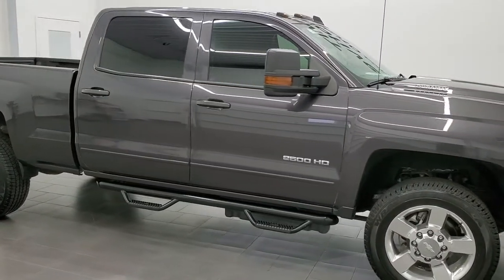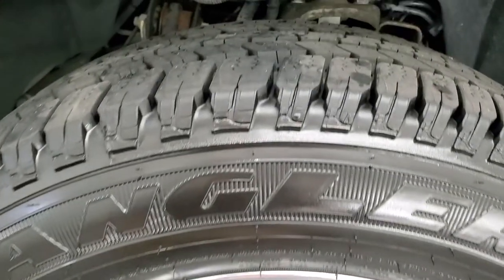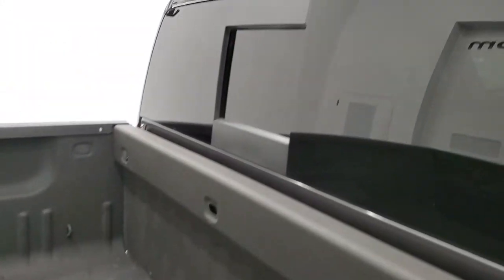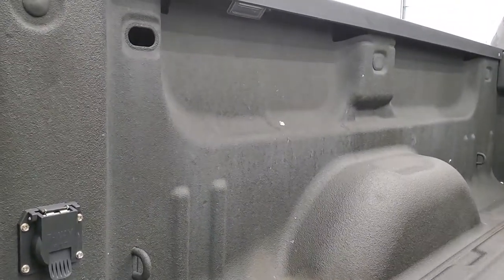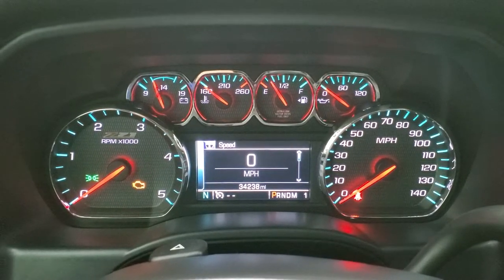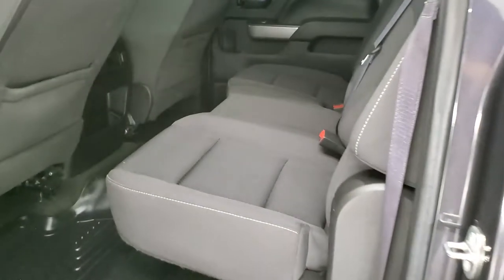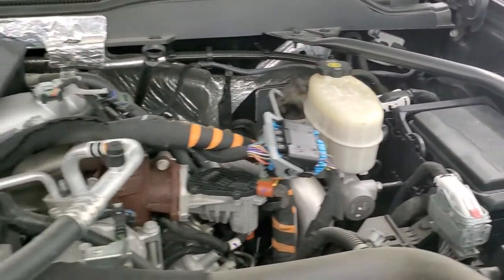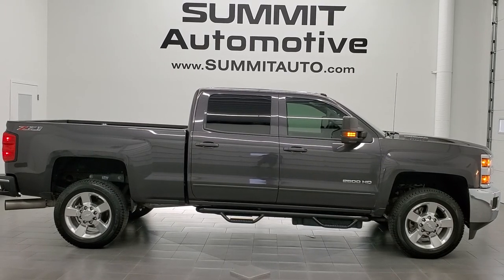2016 CHEVROLET SILVERADO 2500 DIESEL TUNGSTEN GRAY WALK AROUND REVIEW 12104Z SOLD!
This 2016 CHEVROLET SILVERADO 2500 CREW SHORT 1LT DURAMAX DIESEL IN TUNGSTEN GRAY METALLIC FOR SALE IN FOND DU LAC OSHKOSH WISCONSIN 54935 is the vehicle we did walk around review of today.

Thank you for checking out this video of this 2016 CHEVROLET SILVERADO 2500 CREW SHORT 1LT DURAMAX DIESEL IN TUNGSTEN GRAY METALLIC FOR SALE IN FOND DU LAC OSHKOSH WISCONSIN 54935

STOCK: 12104Z
PRICE: $56,999
MILES: 34,226
MAKE: CHEVROLET
MODEL: SILVERADO 2500
VIN: 1GC1KVE88GF224148
LOCATION: FOND DU LAC OSHKOSH WISCONSIN, 54937 TRUCKS ON 41

1 OWNER! CLEAN TITLE HISTORY! TEXAS TRUCK! 6.6 Liter V8 Duramax Diesel, LML Engine with 397 Horsepower, Full Four Door Crew Cab, Short Box 6 1/2 Foot Shortbox, LT1 Package 1LT LT, 6 Speed Automatic Allison Transmission with Optional Manual Tap Shift, Turn Dial 4x4 Four Wheel Drive 4WD, Z71 Offroad Suspension Package Z-71, Reverse Backup Camera Rearview Camera, Onstar System, Power Driver's Seat, Non Smoker, Black Ebony Cloth Seats, Bucket Seats, Full Towing Package with Receiver Trailer Hitch, Wiring and Transmission Cooler Tow Package, Factory Brake Controller, Factory Exhaust Brake, LED Side Lights, Heated Telescopic Tow Power Mirrors with Built-in Directional Signals, Stabilitrak Traction Control, Downhill Assist Control DAC, 3.73 Gears with Automatic Locking Differential Limited Slip Differential, Goodyear Wrangler SR-A LT265/60 R20 Tires, 20 Inch Rims Premium Wheels, Polished Aluminum Rims Premium Wheels, Four Wheel Disc Brakes, Aftermarket Painted Stepbars, Spray-in Bedliner, Bedrail Covers, Clearance Lights, Fog Lights, LED Bed Lighting, Projector Lamp Headlights, Reverse Sensors, EZ Raise Assist Tailgate, Locking Tailgate, Rear Bumper Steps, Chrome Trimmed Grill, Chevy MyLink Touchscreen Radio, AM / FM Radio Tuner, Sirius/XM Satellite Radio Capabilities Sirius / XM, CD Player, Bluetooth, Hands-Free Phone Controls Blue Tooth, Auxiliary MP3 Jack Portable Audio Connection, SD Card Slot, USB Jack Portable Audio Connection, Keyless Entry with Factory Remote Start, Power Sliding Rear Window Rear Window Defroster, Adjustable Height Seatbelts, Driver and Passenger Front Air Bags, L.A.T.C.H. Child Safety System, Side Curtain Air Bags SRS Safety Restraint System, Multi-Function Steering Wheel Controls, Homelink System with Three Programmable Buttons for Garage Doors, Lighting Systems & Security Systems, Compass, Outside Temperature Display and Mileage Display, Dual Multi-Zone Climate Control , Power Adjustable Pedals, Husky All Weather Floormats, Air Conditioning AC, Cruise Control, Power Locks, Power Windows, Automatic Headlights Autolamp, Tilt/Telescope Steering Wheel, 110V / 150W Auxiliary Power Outlet, Tungsten Gray Metallic, ONE OWNER! CLEAN AUTOCHECK! Very very clean inside and out! This is one of the sharpest 2016 Chevrolet Silverado 2500 crewcab shortbox 3/4 ton diesel trucks on our lot! Make your move before this super clean 4wd is gone!

STOCK: 12104Z
PRICE: $56,999
MILES: 34,226
MAKE: CHEVROLET
MODEL: SILVERADO 2500
VIN: 1GC1KVE88GF224148